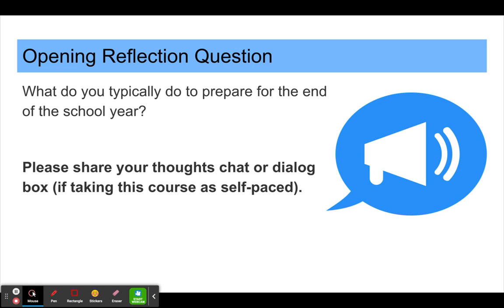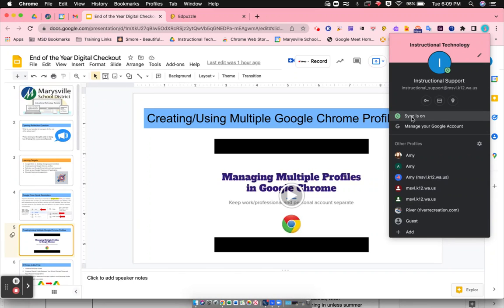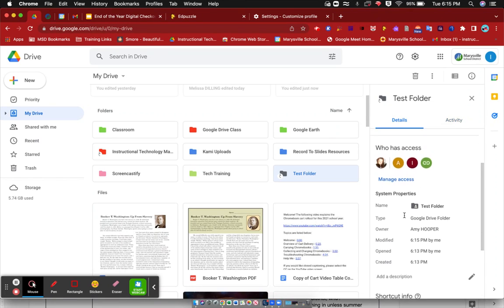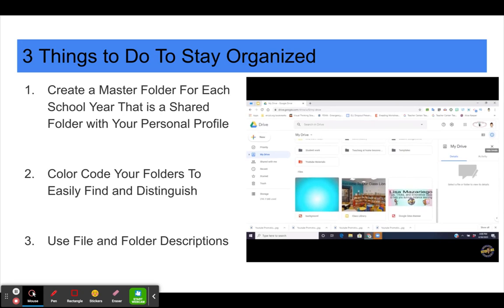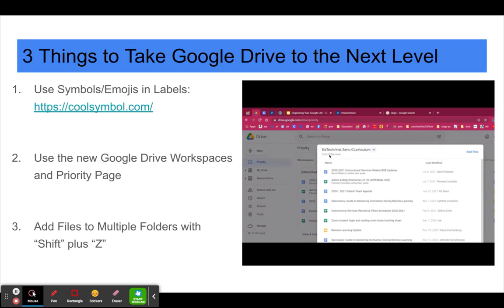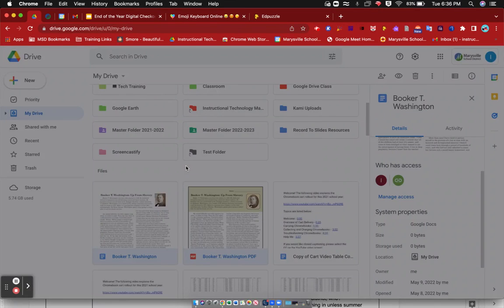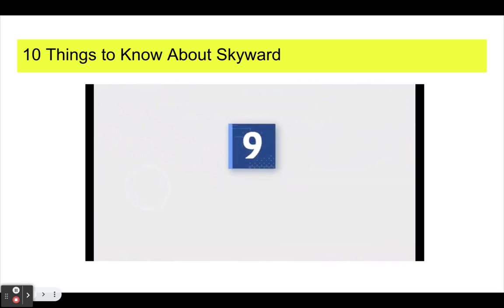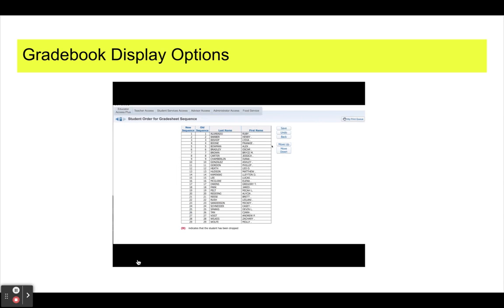End of the Year Digital Check Out